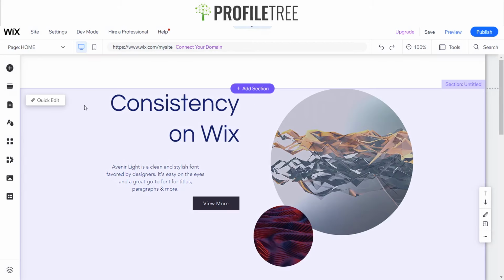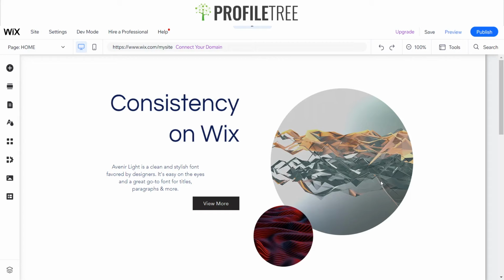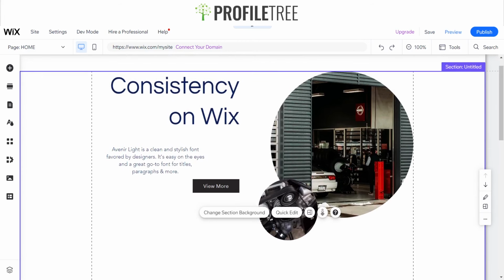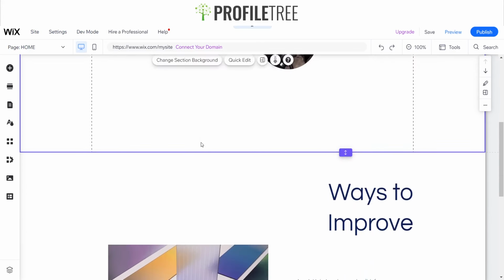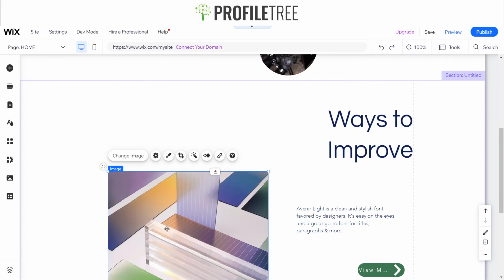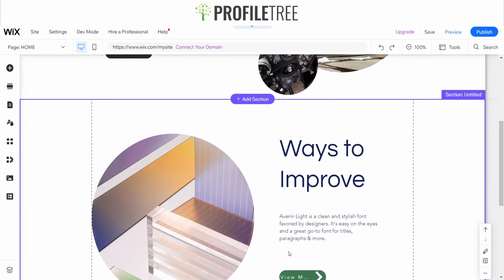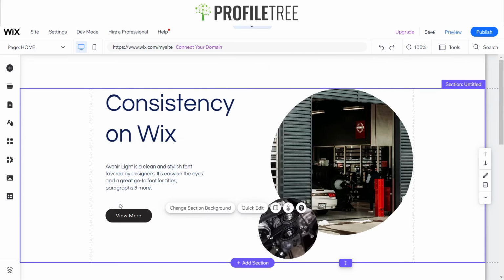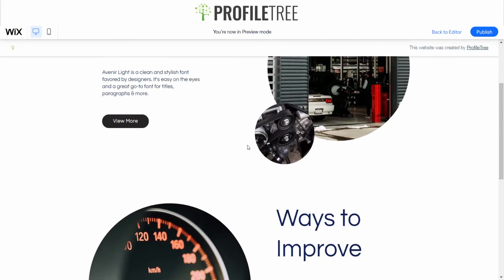What is Wix Consistency? | Web Design | Business Website | Wix Tutorial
In this video, we talk you through the importance of consistency when building your Wix website for your business. Wix Consistency takes in the different aspects of your choice of web design for your website including fonts and more.